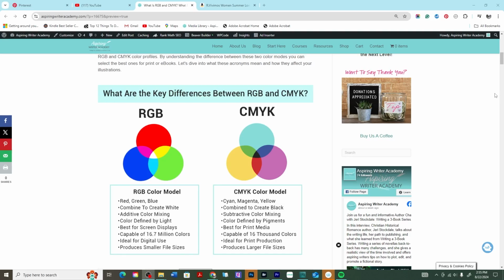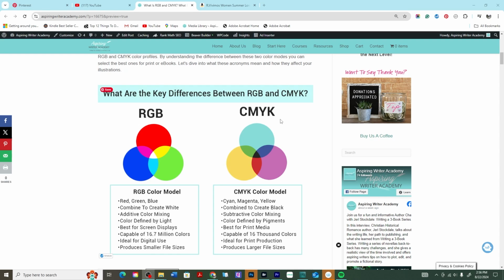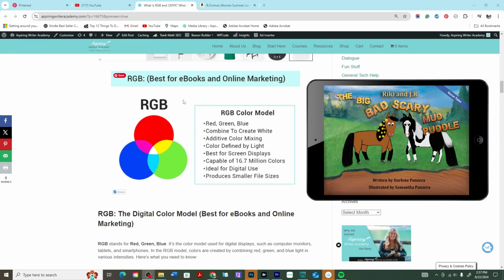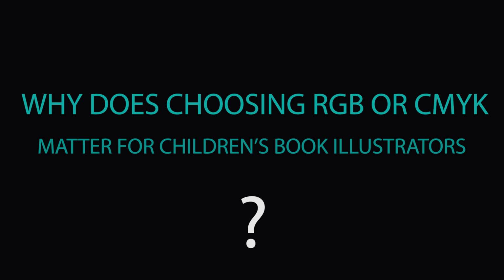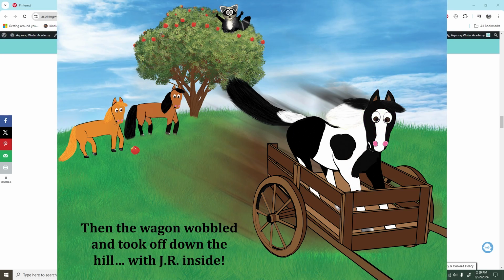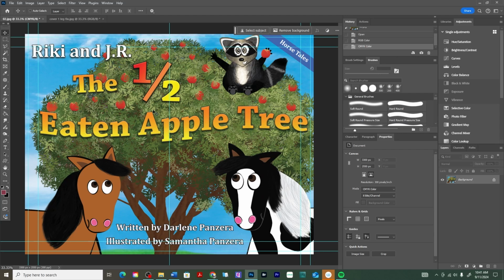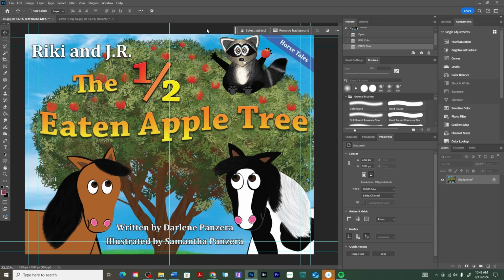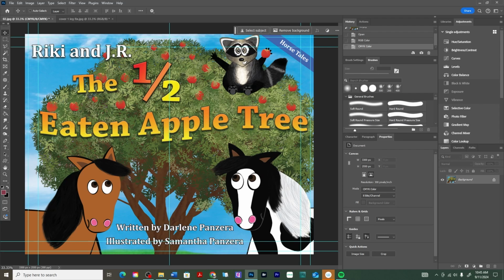RGB vs. CMYK Explained for New Children's Book Illustrators + Step-by-Step Guide to Convert Colors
Are you a children's book illustrator wondering about the difference between RGB and CMYK? In this video, we break down the basics of these two color models, why they matter for your illustrations, and when to use each one. Plus, I'll show you step-by-step how to convert your children's book illustrations from RGB to CMYK or vice versa, so your artwork looks its best in both print and digital formats.

Want to dive deeper? Check out my blog post for a detailed guide on RGB vs. CMYK and the conversion steps: Read the full guide here!

We Believe All Authors Can Aspire to Take Their Writing to the Next Level!